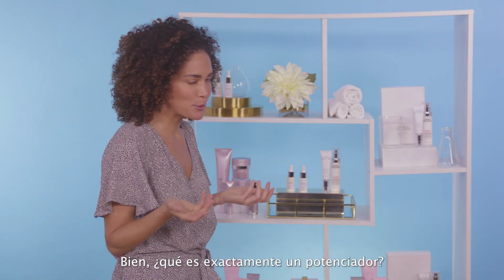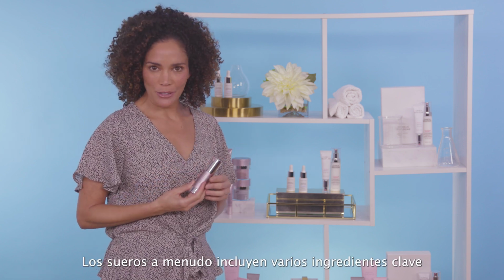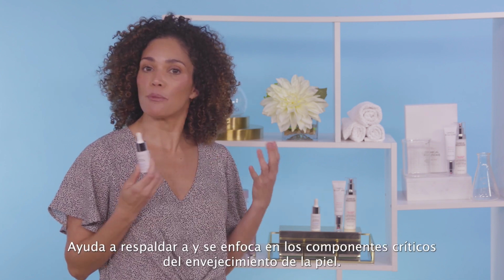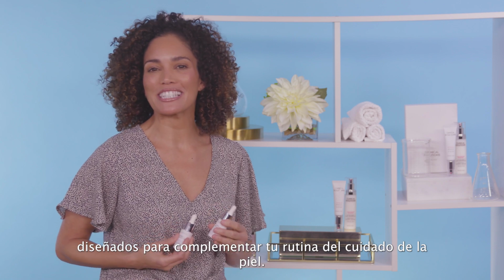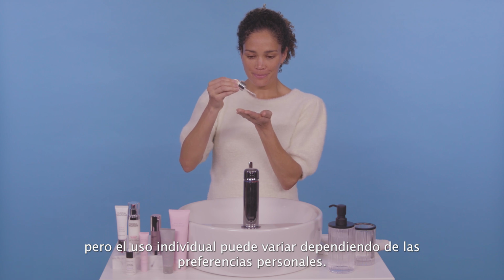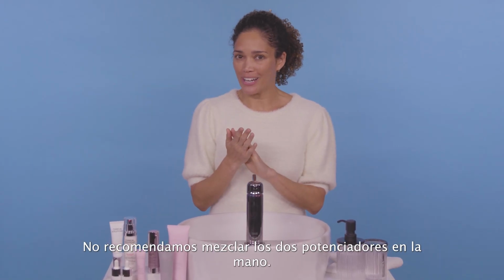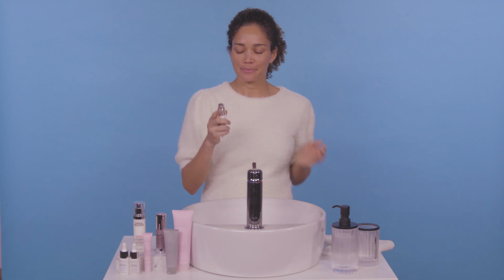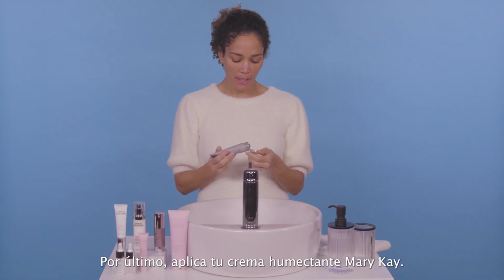Potenciadores Clinical Solutions | Mary Kay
Los potenciadores Mary Kay Clinical Solutions son nuestra más reciente innovación dermocosmética para ayudarte a obtener tu mejor piel. Pero, ¿qué es exactamente un potenciador? ¿Y en qué se diferencian de los sueros?

Obtén toda la información básica que necesitas sobre los potenciadores Mary Kay Clinical Solutions: cómo usarlos y cómo cambiar tu rutina del cuidado de la piel si estas usando el Mary Kay Clinical Solutions Retinol 0.5.

Haz clic aquí para obtener más información sobre el Mary Kay Clinical Solutions C + Resveratrol Line-Reducer

Y aquí para el Mary Kay Clinical Solutions HA + Ceramide Hydrator

Comunícate con tu Consultora de Belleza Independiente Mary Kay para obtener más información. Si aún no tienes una consultora, haz clic aquí para al encontrar una cerca de ti

Sobre Mary Kay:
Mary Kay Ash fundó su compañía de productos de belleza hace más de 55 años con tres metas en mente: ofrecer oportunidades gratificantes para la mujer, manufacturar productos irresistibles y hacer del mundo un lugar mejor. Ese sueño ha florecido en una Compañía multimillonaria con millones de integrantes del cuerpo de ventas independiente en casi 40 países. Mary Kay está dedicada a investigar la ciencia detrás de la belleza y manufacturar innovadores productos del cuidado de la piel y maquillaje.